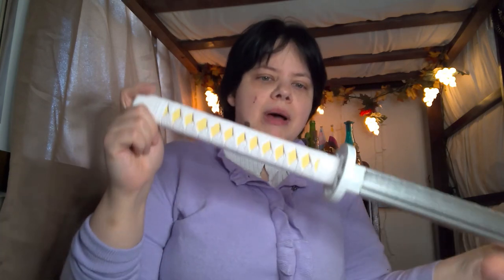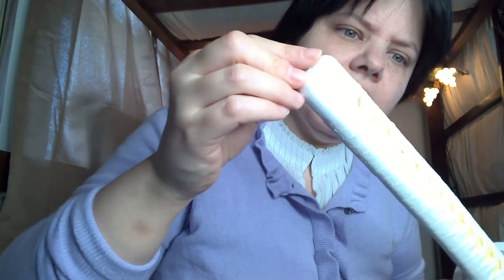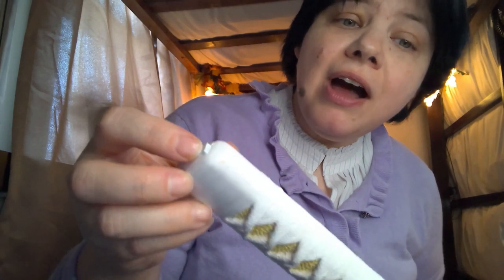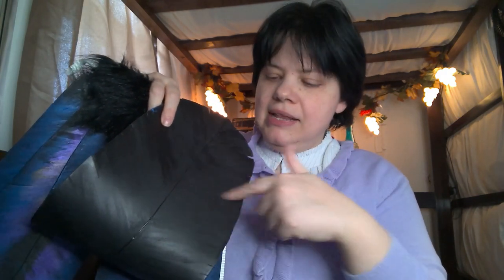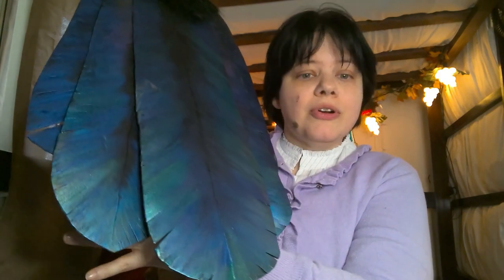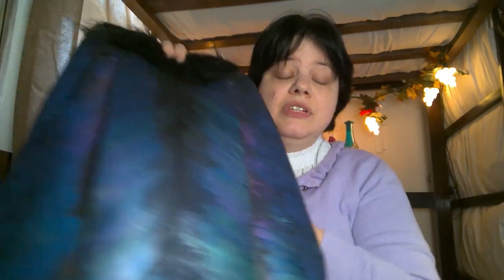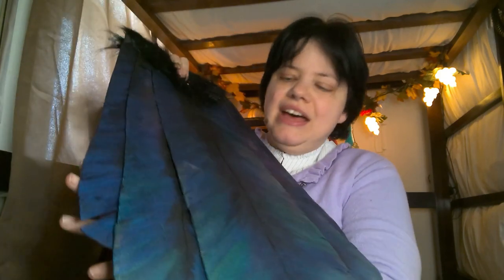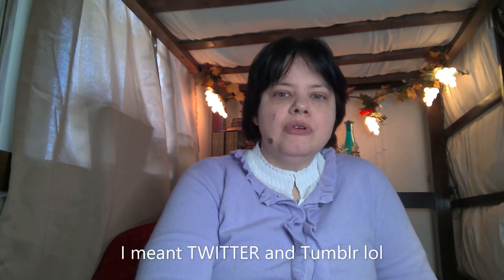Q & A - A Question About Paints and Painting My Bird Tail